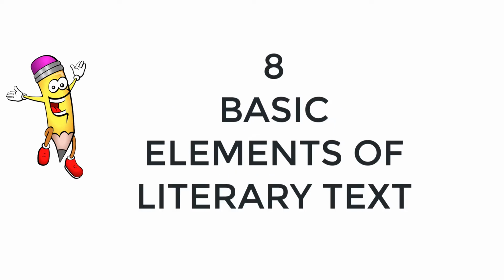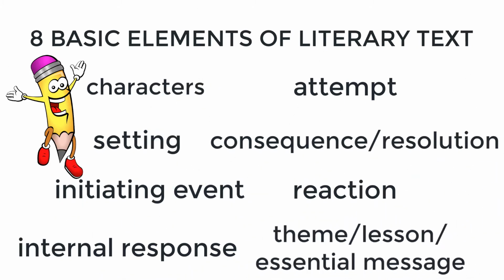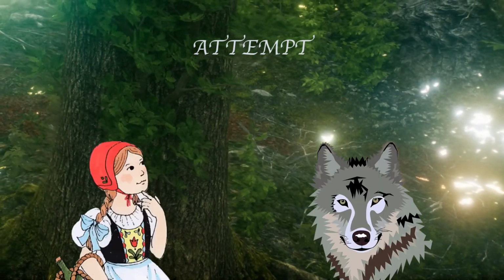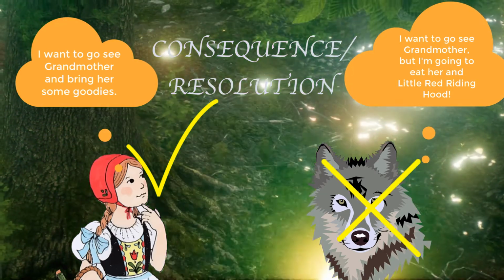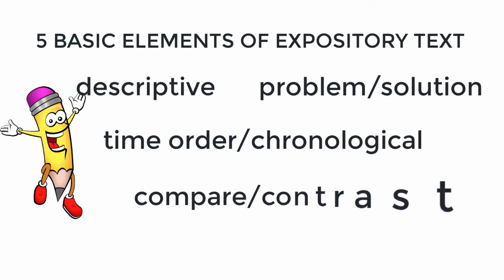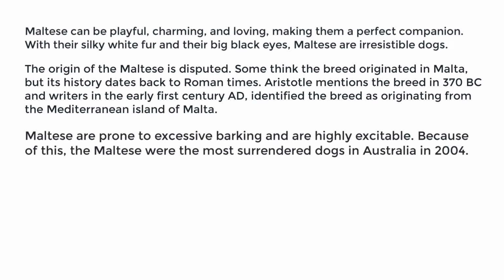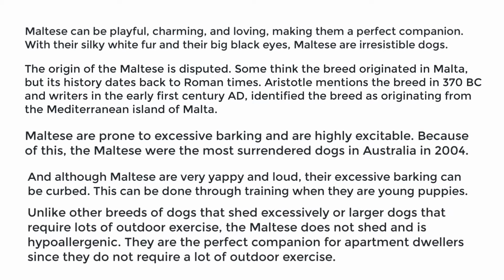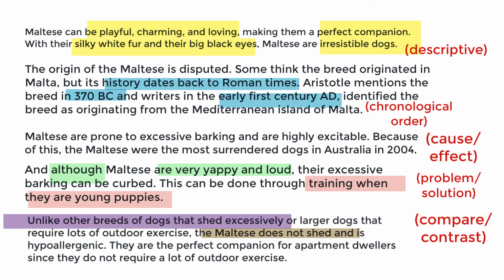Structural Features of Text | Literary & Expository | Improve Your Reading Comprehension Skills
Recognizing text structure will help you be a better reader. Once you are familiar with the text's organizational pattern, you can make predictions as you read and form a mental map. In this lesson, we cover eight elements or structure of literary text and five basic structures of expository text. Examples are given.

Literary Text 1:32
Expository Text 5:00